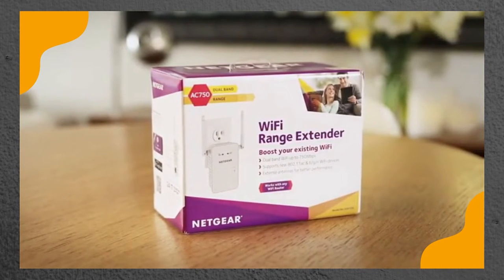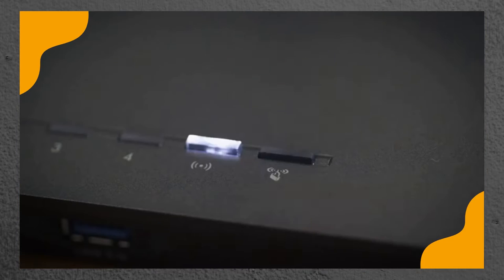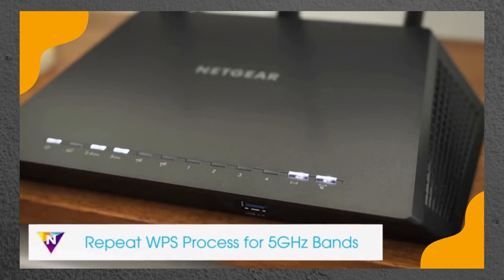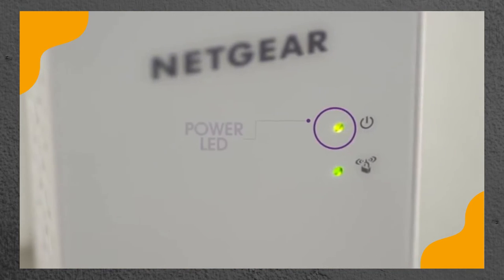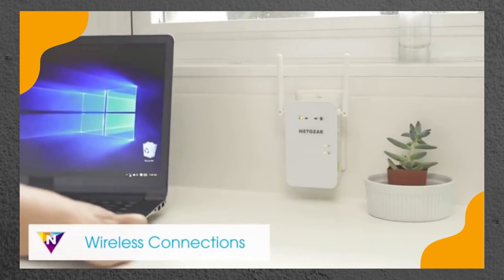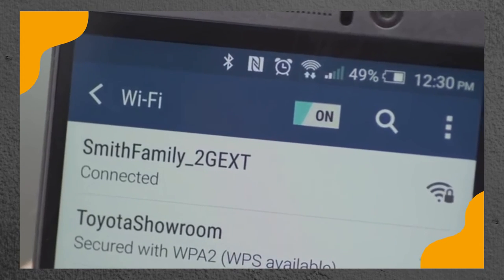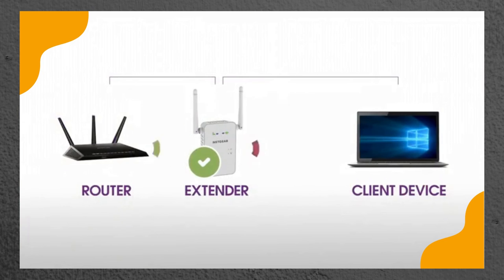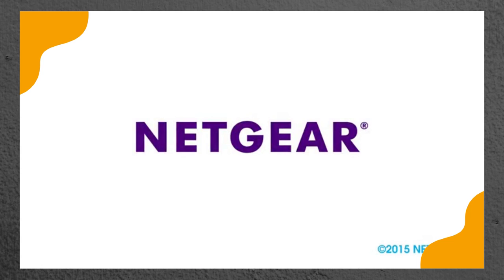How to improve wifi range using Netgear wifi extender ? |netgear wifi extender setup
how to improve wifi signal strength?
how to improve the wifi range?
wifi signal extender

EXTENDED WIRELESS COVERAGE: Adds Wi-Fi range coverage up to 1000 sq ft, and connects up to 15 devices such as laptops, smartphones, speakers, IP cameras, tablets, IoT devices, and more.
AC750 WI-FI SPEED: Provides up to 750Mbps performance using dual-band and patented FastLane(TM) technology.
UNIVERSAL COMPATIBILITY: Works with any wireless router, gateway, or cable modem with Wi-Fi.
WIRED ETHERNET PORT: Simply plug in game consoles, streaming players, or other nearby wired devices using the one 10/100M port for maximum speed.
SAFE & SECURE: Supports WEP and WPA/WPA2 wireless security protocols.
SIMPLE TO SETUP: Press the WPS button to connect to your router. Use the NETGEAR WiFi Analyzer app for optimal location.